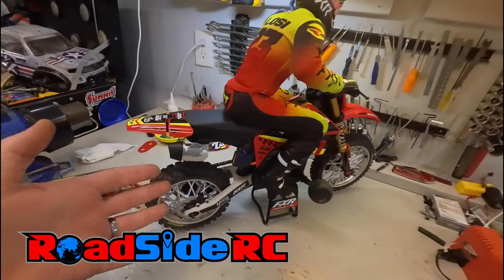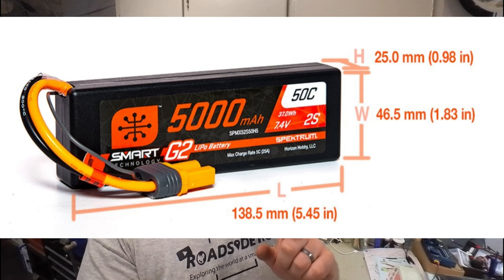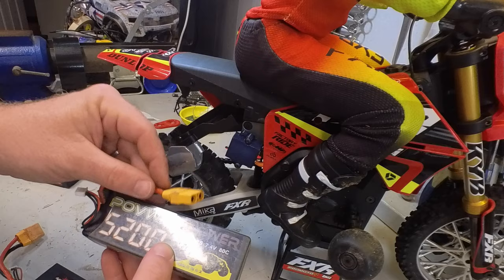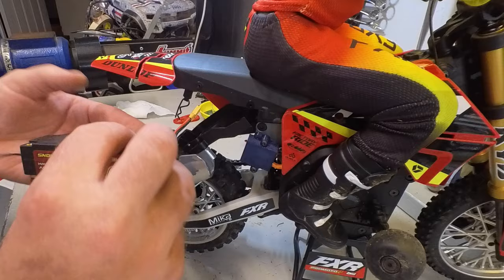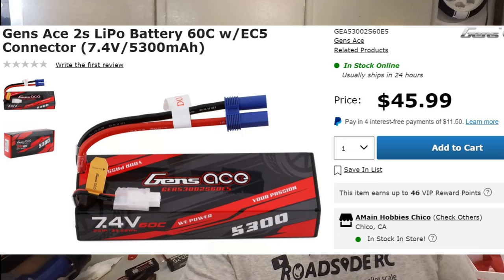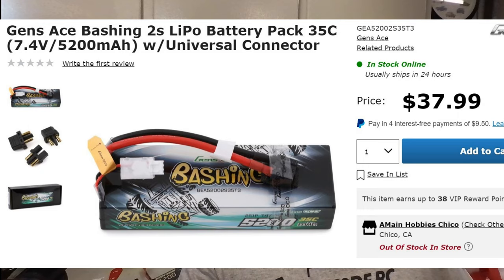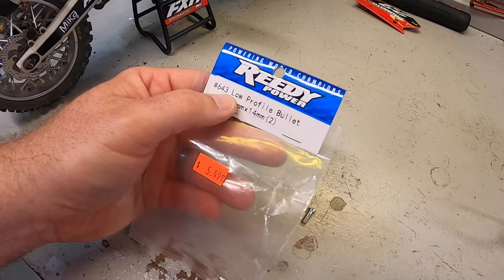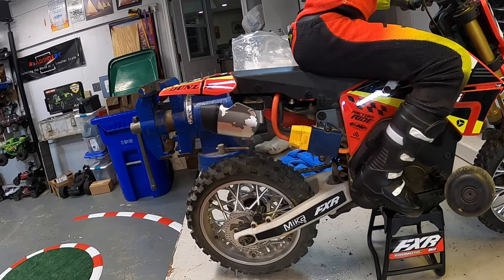Best Battery for Losi Promoto MX? Stick and shorty!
The new Losi Promoto MX is quite the unique RC vehicle - and that comes with a few challenges when looking for the right battery to power it.

Losi has been VERY clear - this is 2S ONLY.

That does help with the battery selection - when taking into account wire length and placement.

- Zee 5000mah
- Zee 8000mah
- Ovonic 5200mah

Video timeline:
0:00 Tight Fit
0:36 Spektrum
1:08 Size
1:17 Wire Location
4:14 Shorty Mod
4:40 Stick options
5:38 Cheaper options
7:13 Shorty Lead